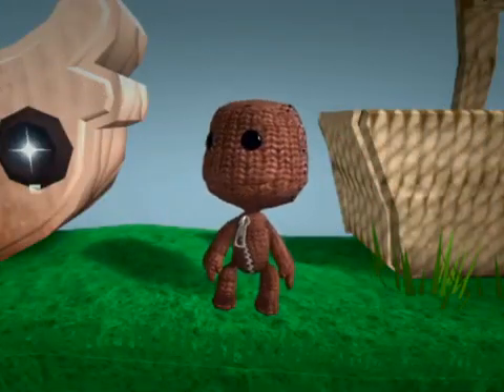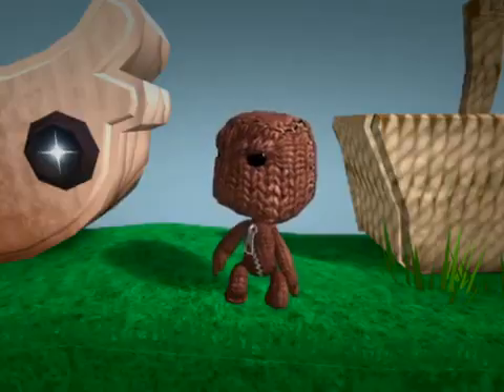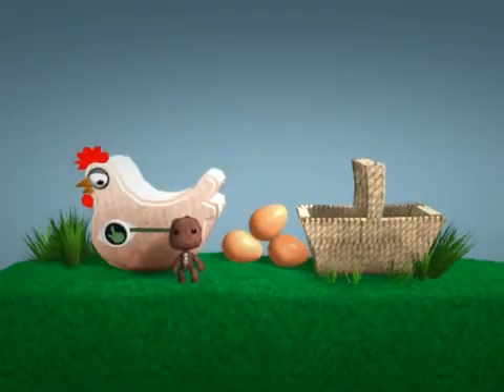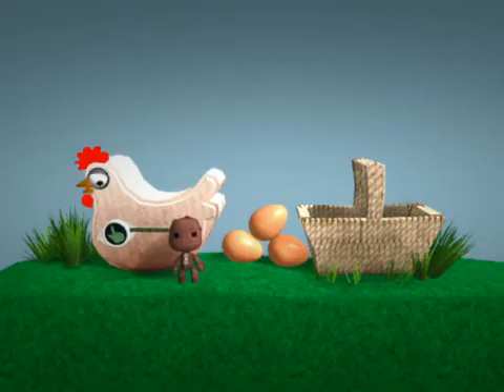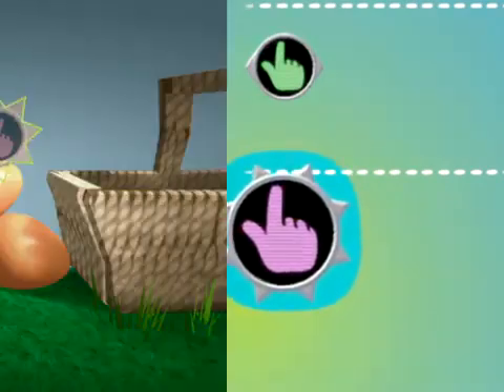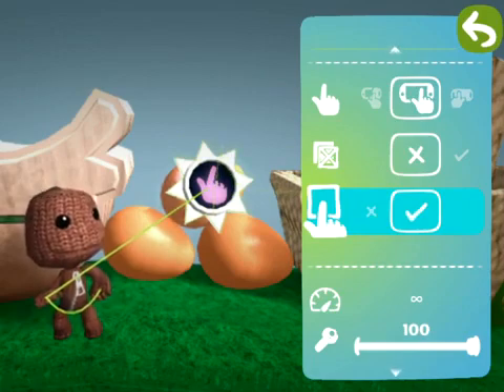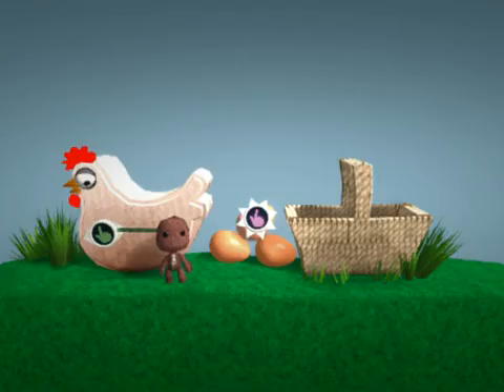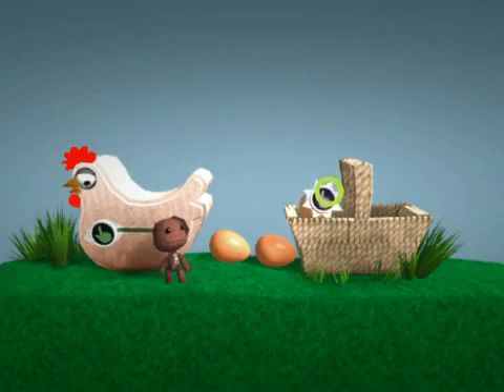LittleBigPlanet Vita Advanced Touch Tutorial